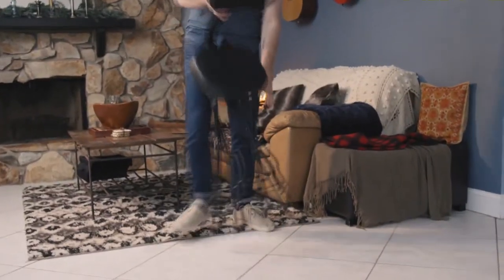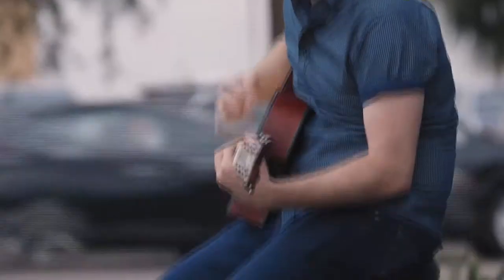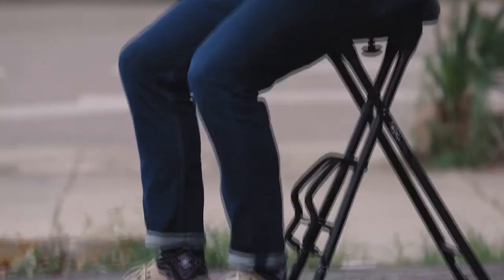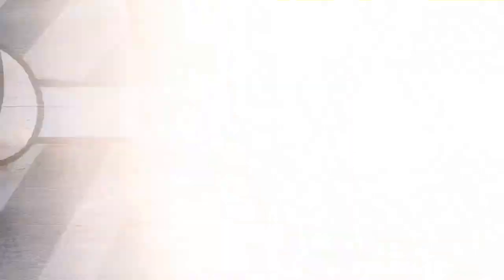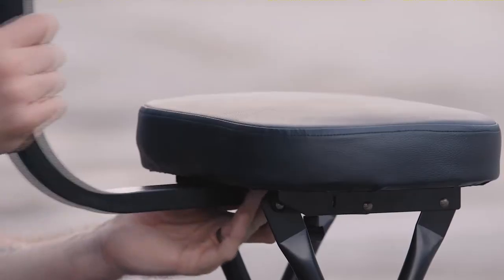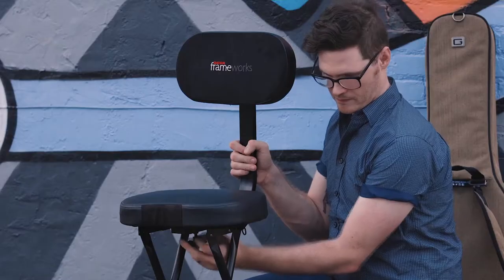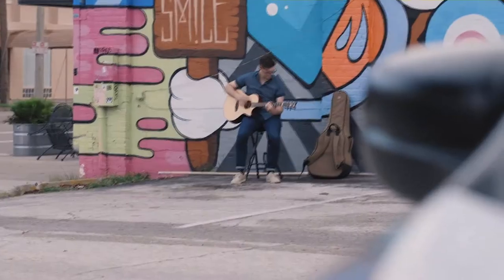Gator Frameworks Guitar Seat/Stand Combo Overview | Full Compass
The Gator Frameworks guitar seat/stand combo offers a guitar performance seat and single guitar stand in one unit. It's equipped with a padded seat cushion, removable back rest, folding guitar stand and rubber no-slip feet.  Plus, its collapsible design allows for compact storage.